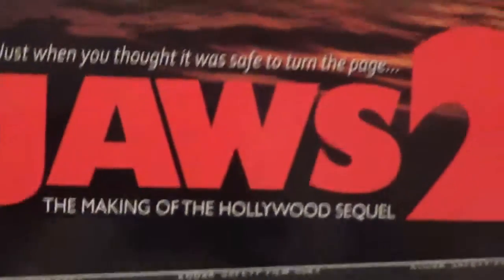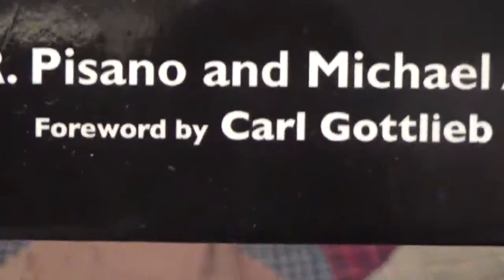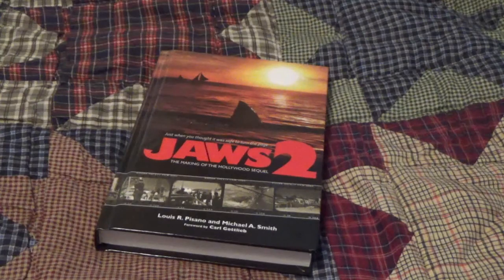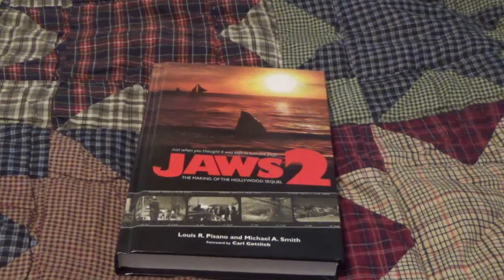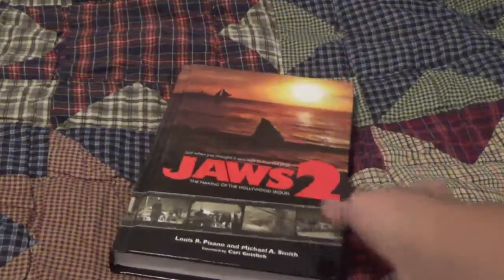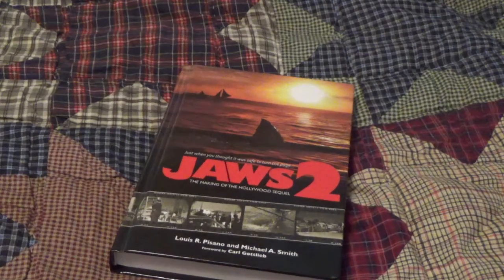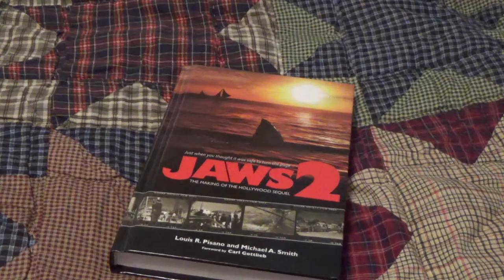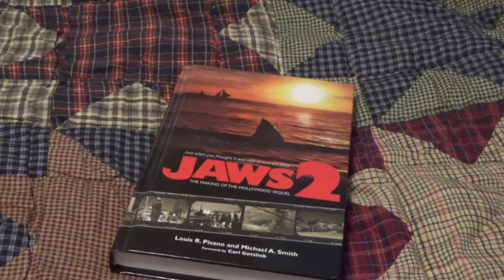Jaws 2: the making of the hollywood sequel Book Review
my review of the awesome book jaws 2 the making of the Hollywood sequel, written by: louis R. Pisano and Michael A. Smith, all rights go to their owners, please like, comment and subscribe :)